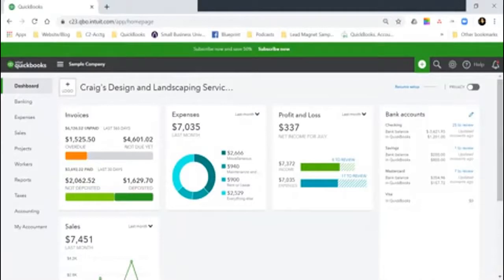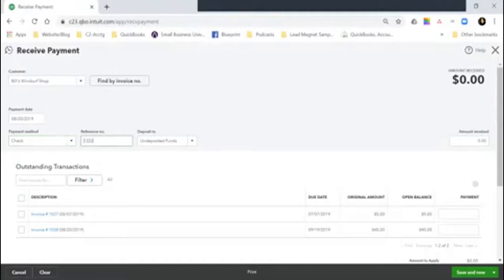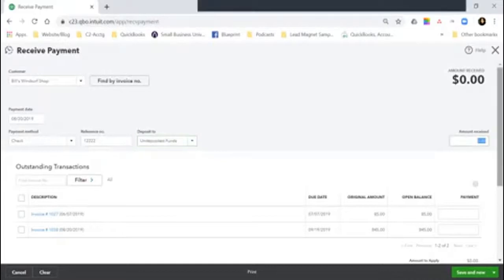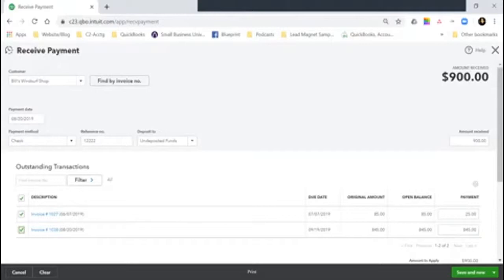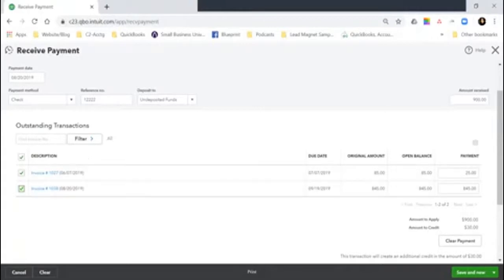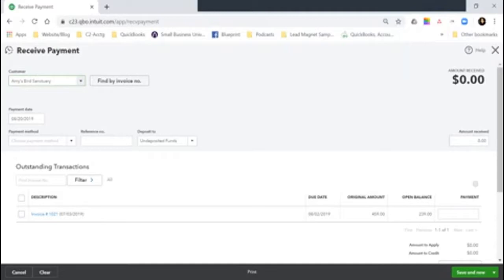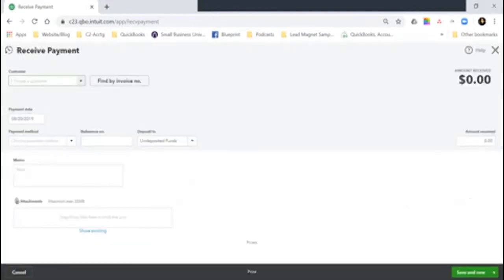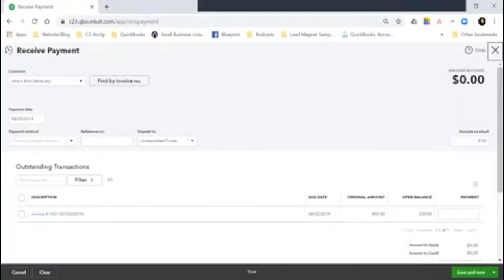QuickBooks Tutorial: Receiving Payments in QuickBooks Online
If you are invoicing customers, let's make sure you are 'Receiving Payments' in QuickBooks Online correctly!